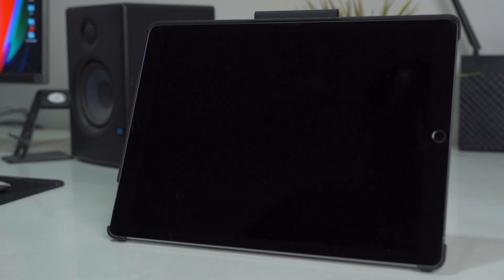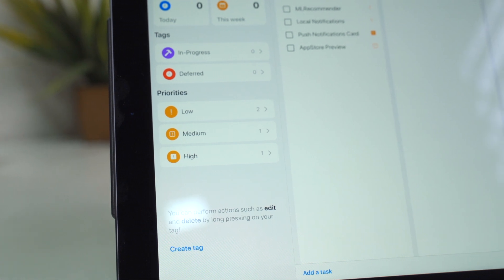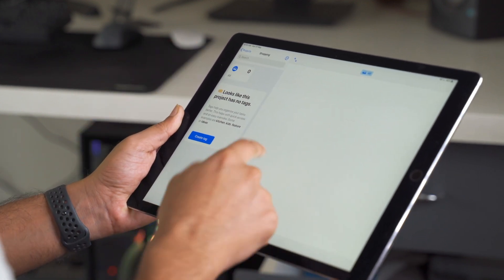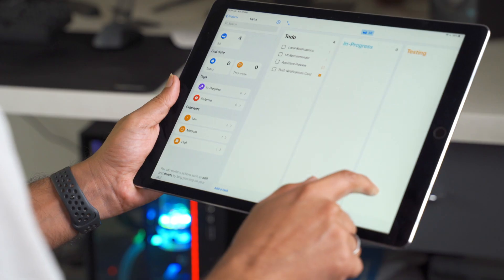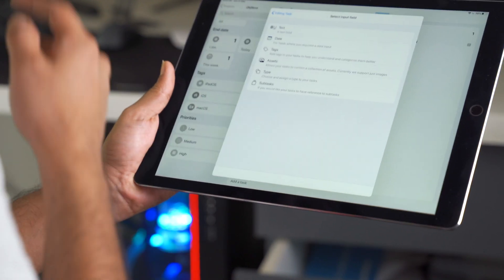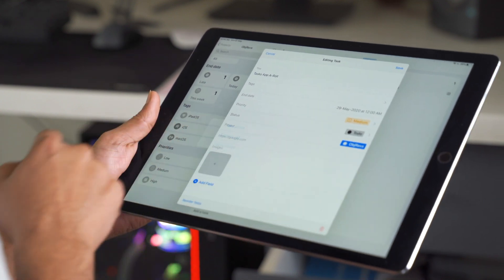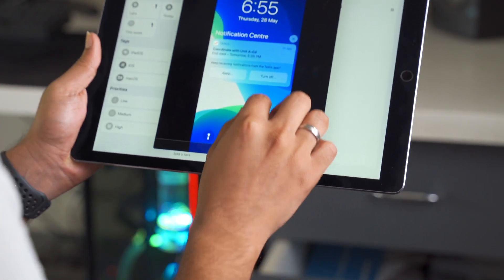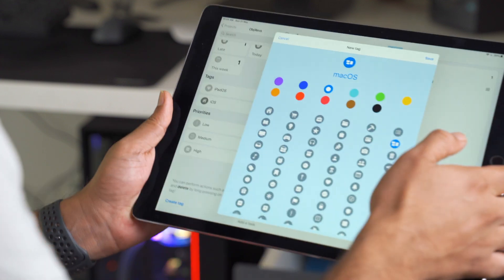Tasks - GTD and Kanban in One App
Tasks is a GTD & Kanban style app for managing and organising your tasks. Apply various priorities, custom tags, create custom columns and get going.